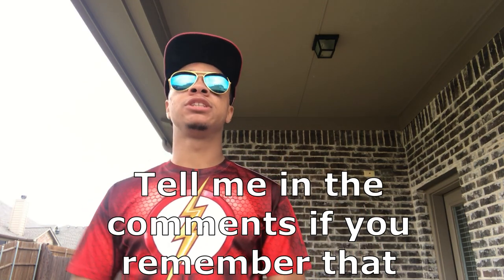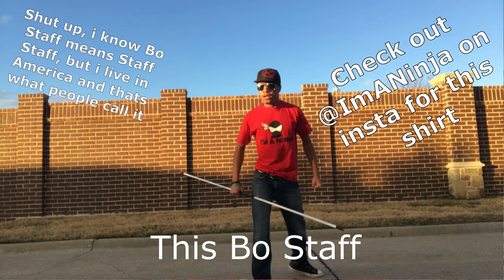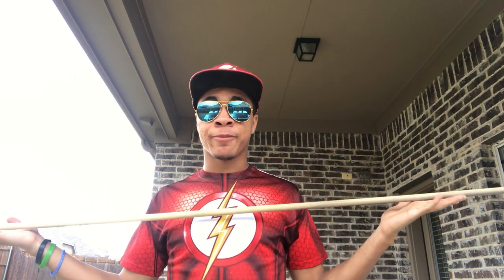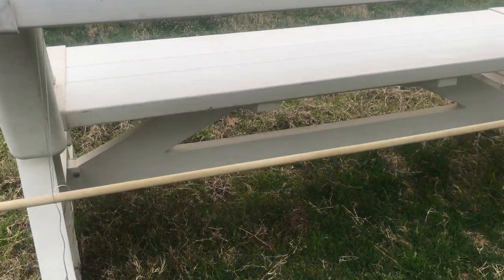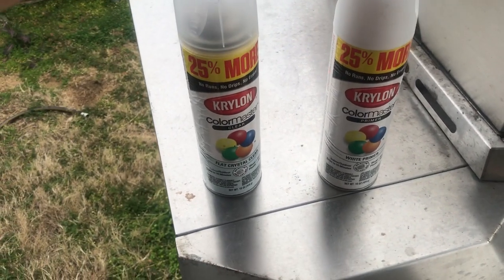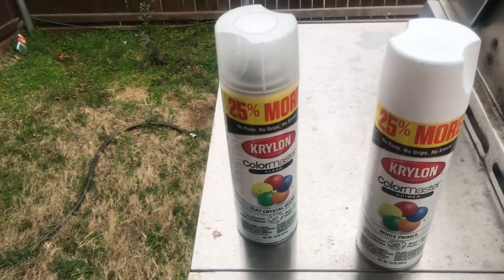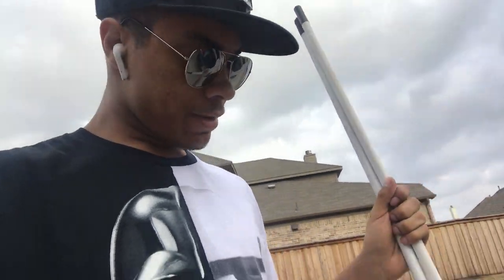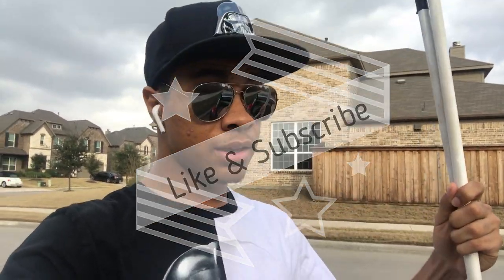How to Make A $3 Bo Staff | Weapons Workshop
CHEAP Bo Staff, made by yours truly. You have been asking about this for a while now, so I better answer. Here is how to make my bo staff!

My Hat